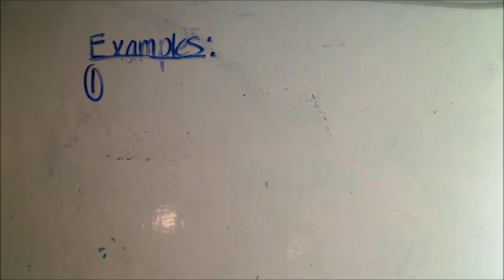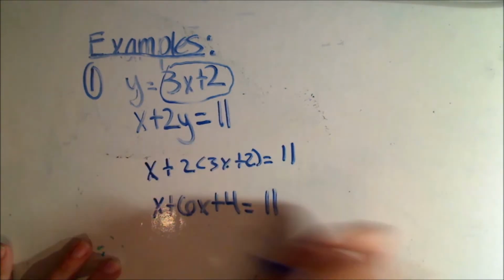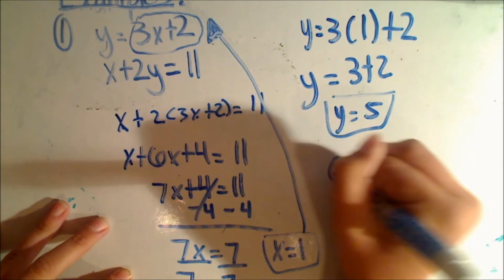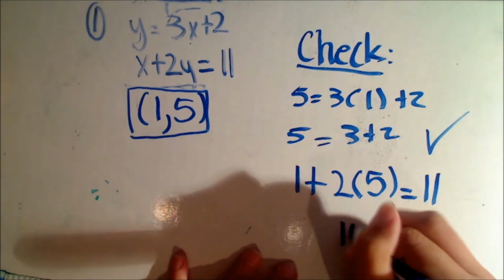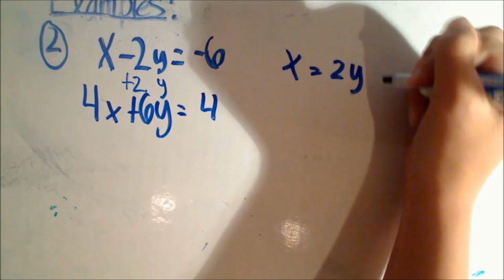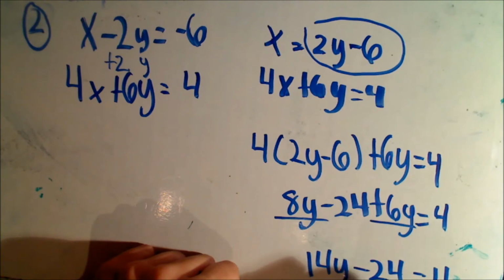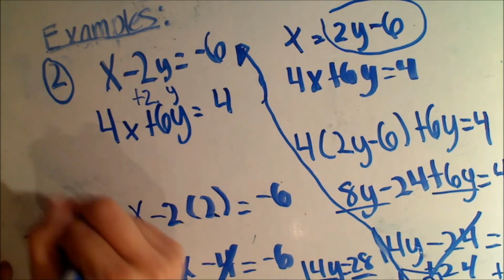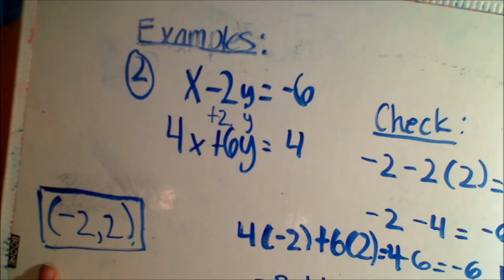Math Extra Credit